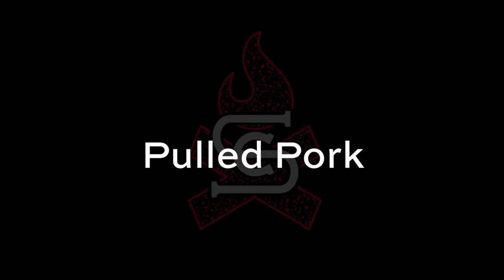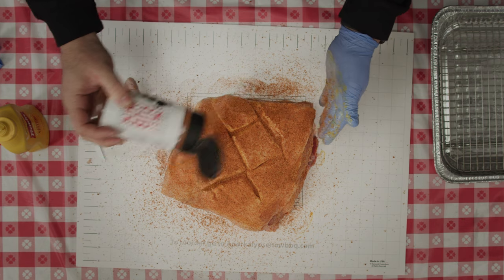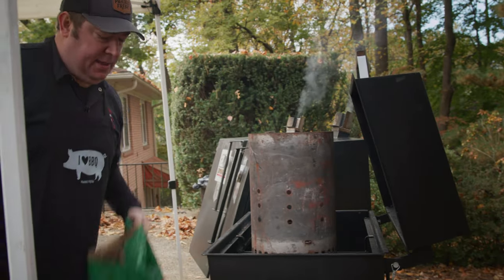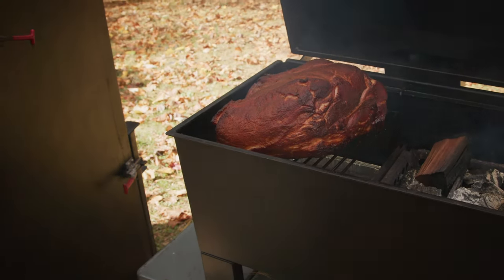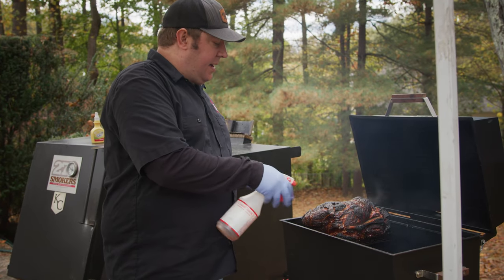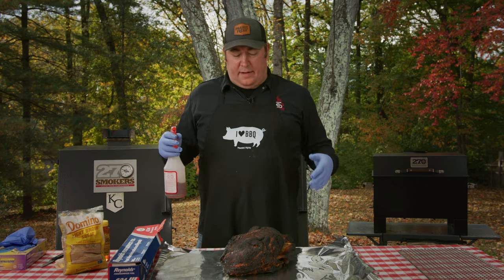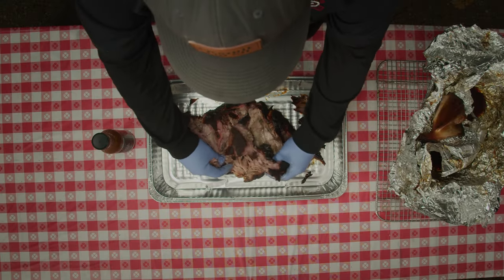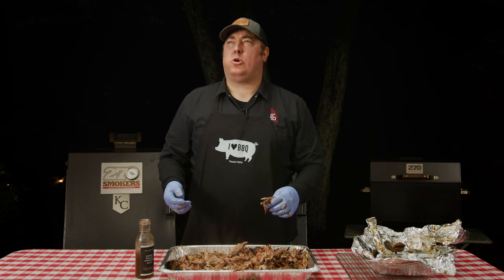How To Smoke Award-Winning Pulled Pork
If we know one meat, it's Pork! Pitmaster Drew shares his secrets on how to make the perfect Pulled Pork in the backyard on a @270smokers7 GS, cooking over indirect heat. This easy recipe will wow you and make you the king of your grill!

In this video, we use a @PrairieFresh USA Prime Pork butt and cook over @BBCharcoal Hickory Lump Charcoal.